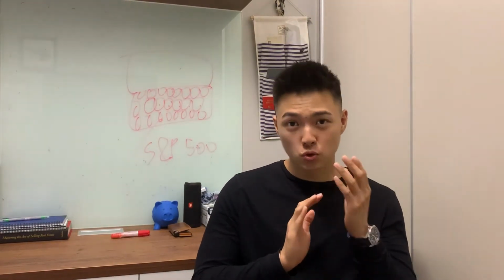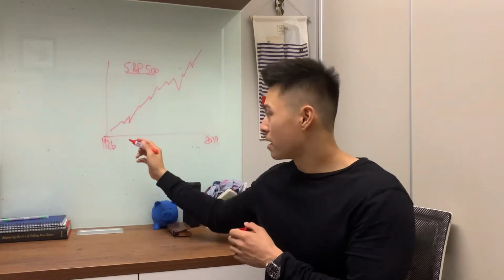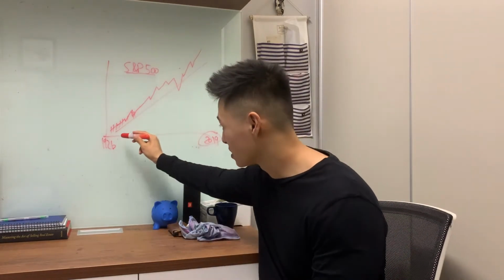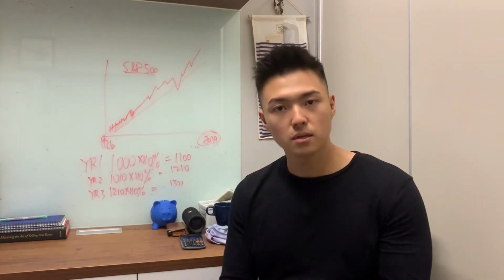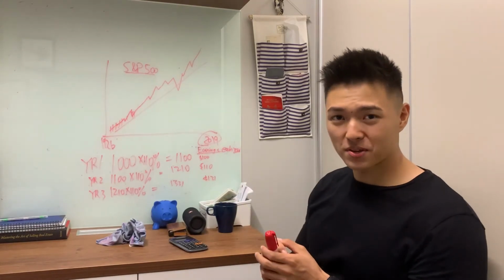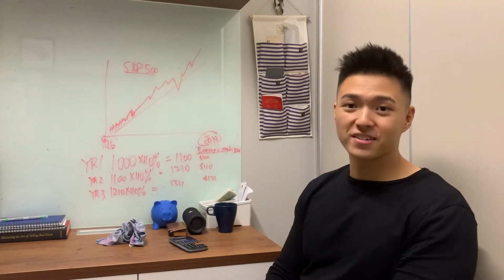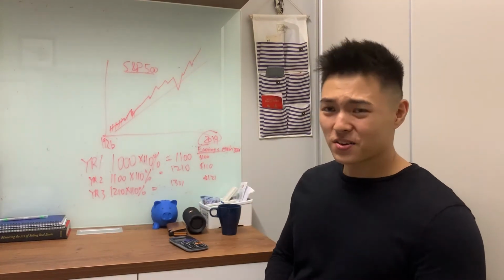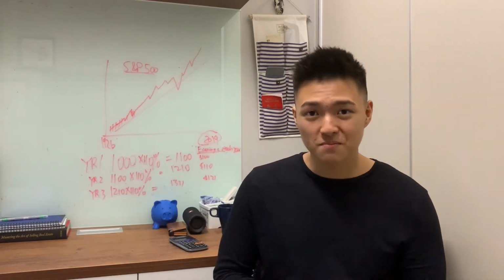STEP BY STEP 10 MINUTES INVESTING ( Zero effort needed!)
Whats going on everyone, many of you have asked me to do a video on how you can get started, how you can invest and consistently achieve returns without constantly checking on the market, and last but not least, where do I find these products to invest in the first place, that yields returns of 10% a year longterm? Well, this video is the step by step process for that. Simple, easy, in just 5-10 mins, you'll get there. Sound too good to be true? Watch the video to find out for yourself. If there's any questions on the topic, or if there's something to share with me, pls feel free to drop a dm anytime!